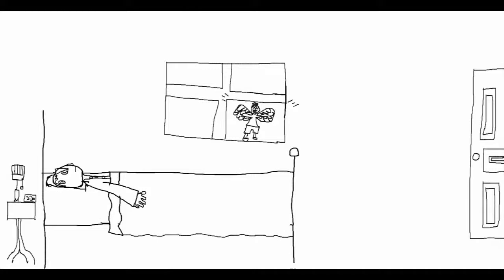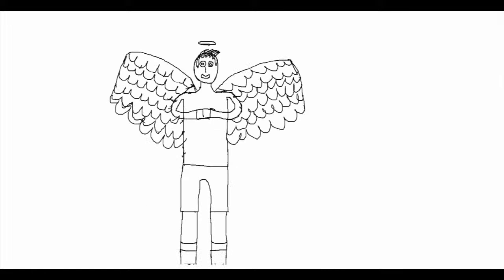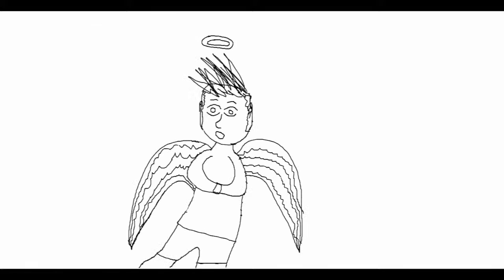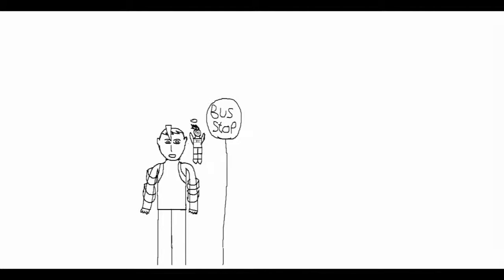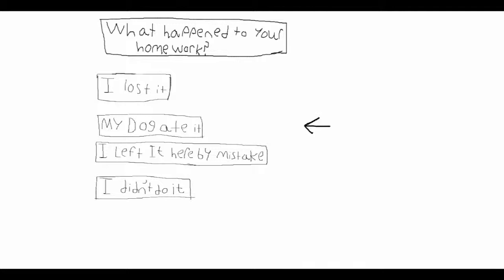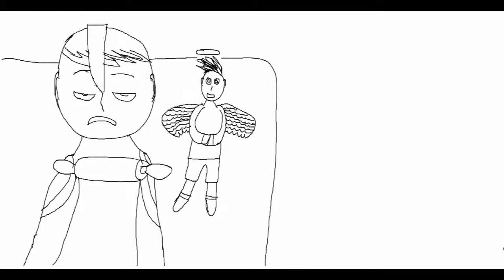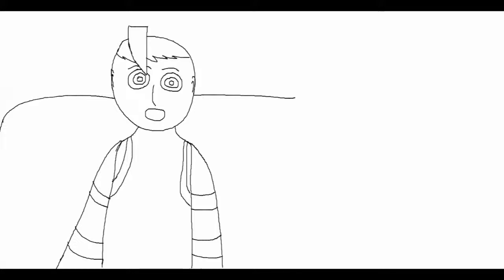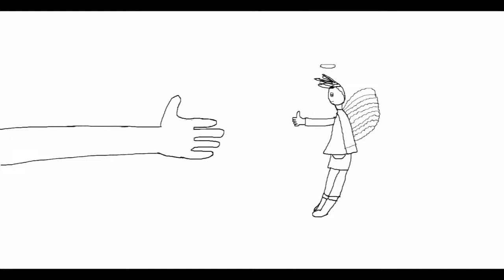Puga 8b UIL animation life guiding angel